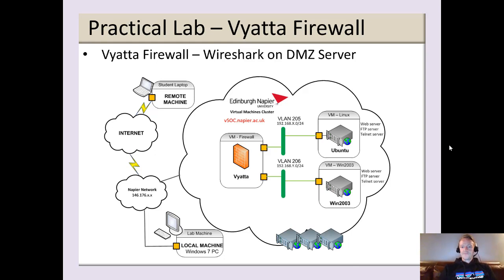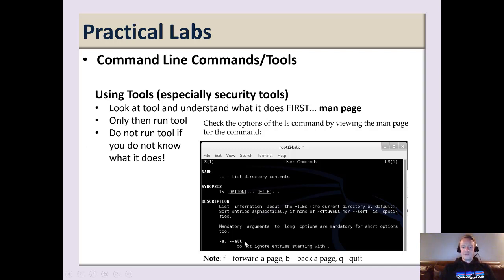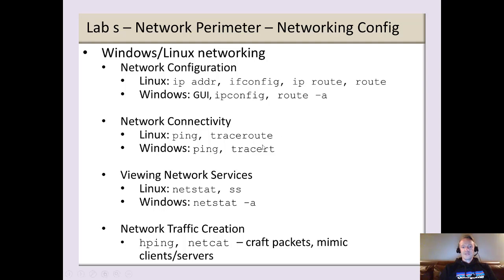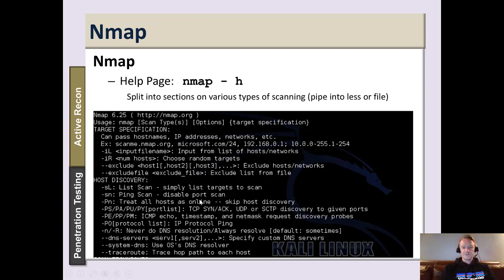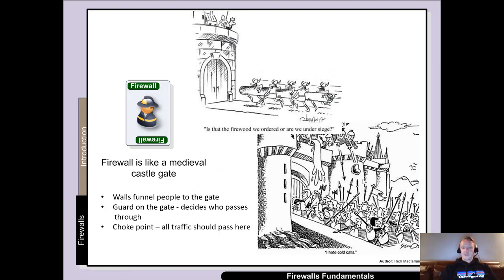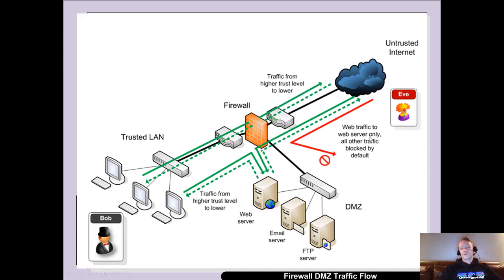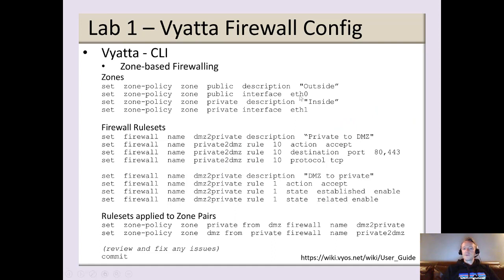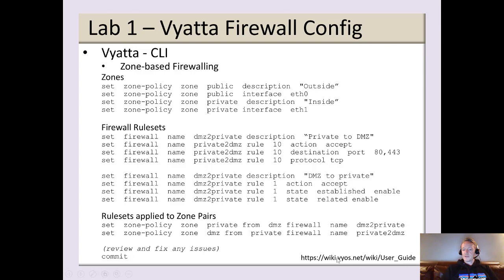Network Security - vSOC Perimeter Firewall Lab Intro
Network Security with vSOC perimeter firewall practical lab introduction, and introduction to basic firewalling, and overview of the Vyatta firewall.